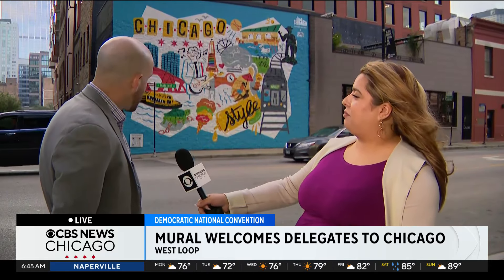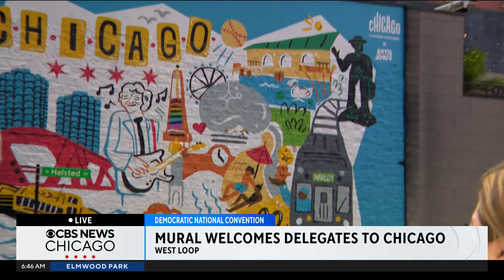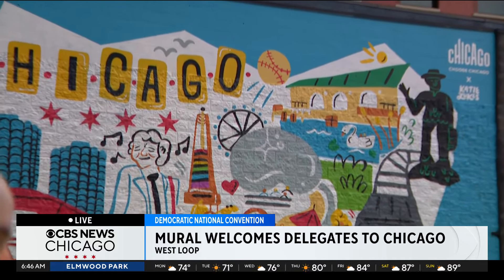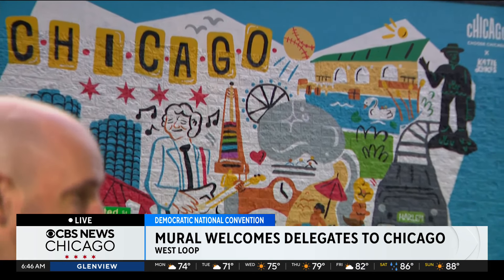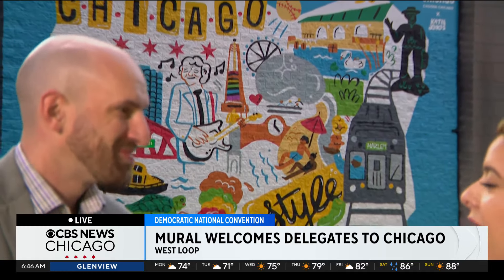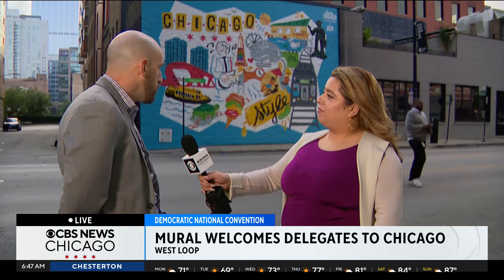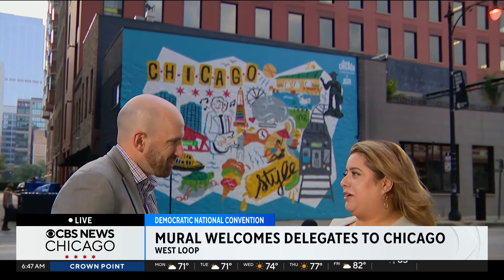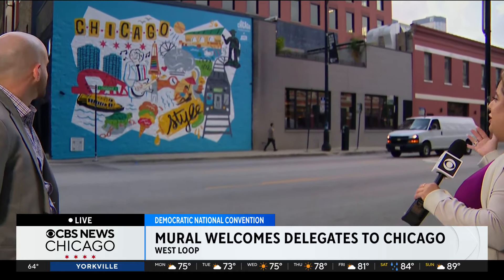New mural welcomes delegates in Chicago’s West Loop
Delegates are getting a “Chicago Style” welcome to the city as the Democratic National Convention begins.